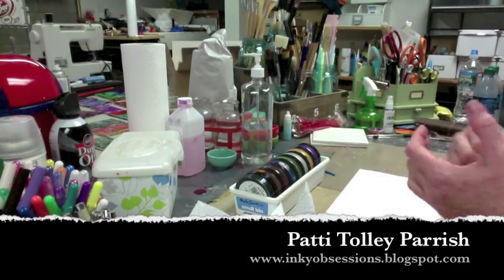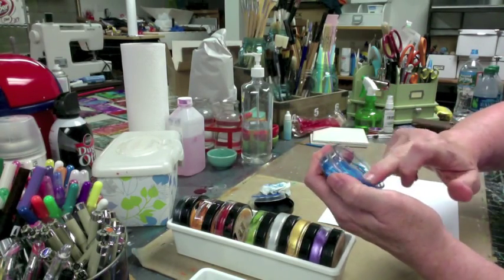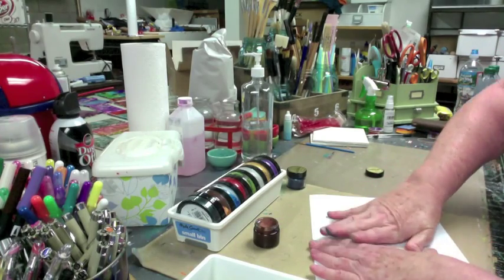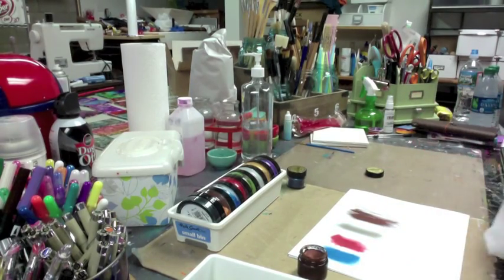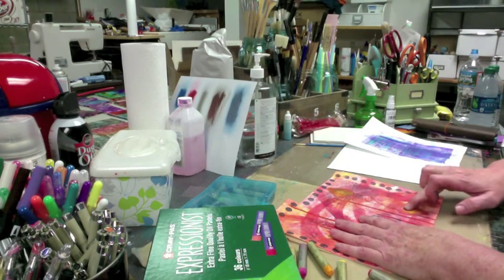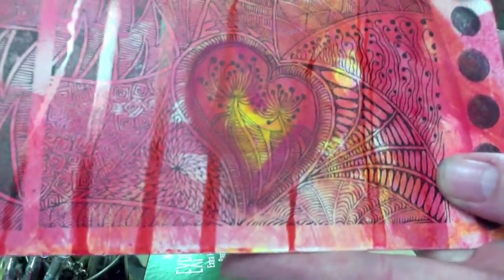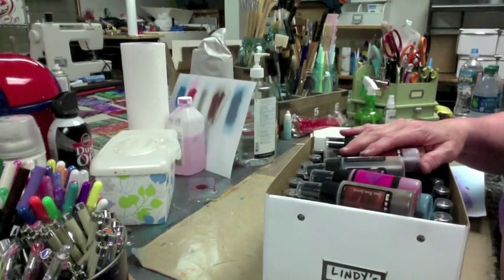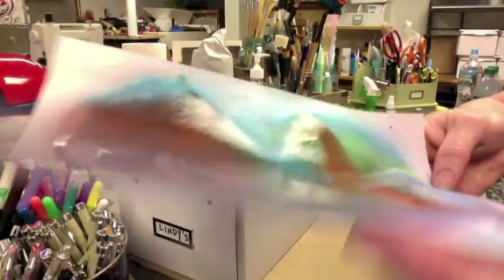Product Comparisons - Inka Gold/Treasure Gold, Oil Pastels - Patti Tolley Parrish - Inky Obsessions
My opinions and comparing different brands of similar products.